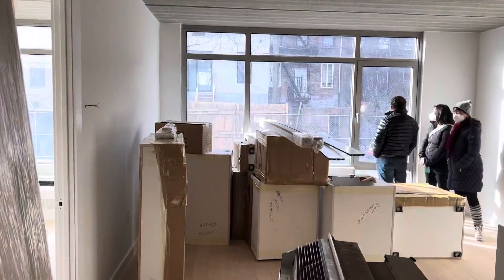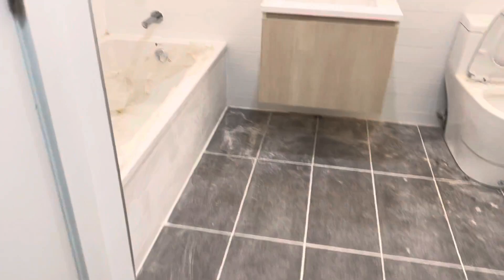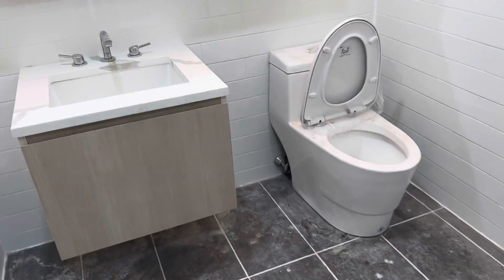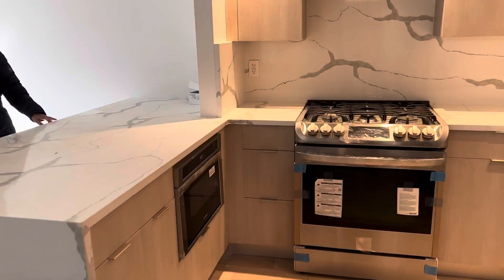192 Spencer 2K $675,000 682SF 1bed